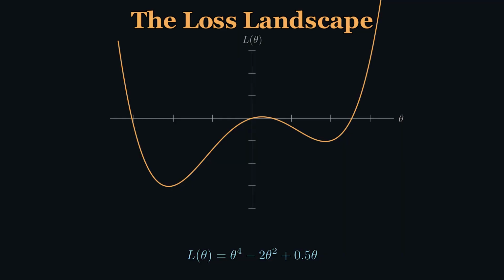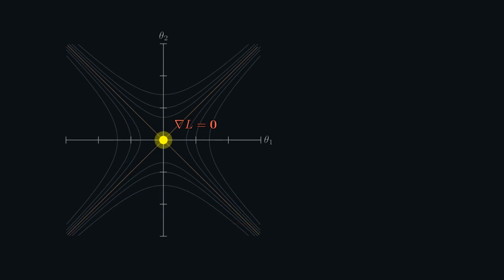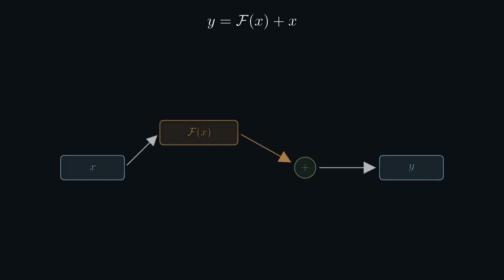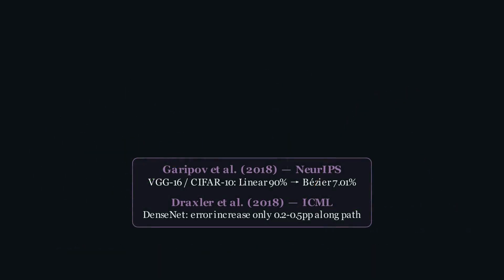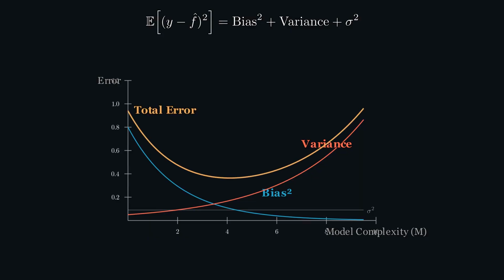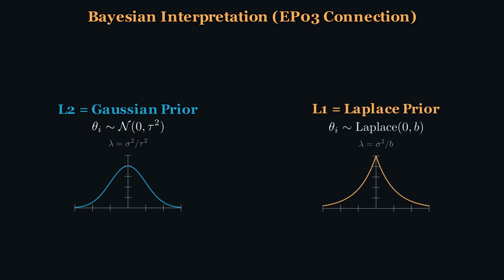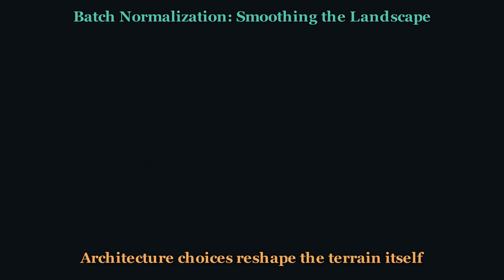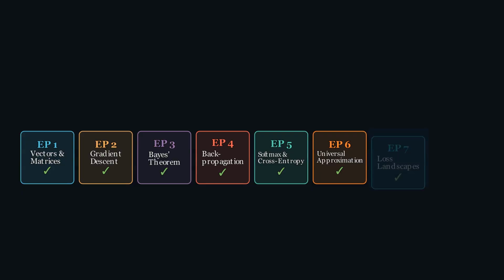Why ResNets Are Secretly Genius (Math Behind AI Ep7)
When AI trains, it navigates a vast terrain of millions of dimensions — with cliffs, valleys, and saddle points. But here's the twist: the real problem isn't getting stuck in valleys. It's something far stranger.

In Episode 7 of The Math Behind AI, we visualize the hidden landscape that every neural network trains on. You'll see why saddle points dominate in high dimensions (the probability of a true local minimum is essentially zero), how ResNet's skip connections transformed a chaotic terrain into a smooth bowl, and why two independently trained models are secretly connected by low-loss tunnels. We also explore the bias-variance tradeoff, the beautiful geometry of L1 vs L2 regularization, and how dropout trains 2ⁿ networks simultaneously.

📑 CHAPTERS
0:00 Loss Landscape Flyover — Hook
0:19 The Landscape a Loss Function Creates
1:19 Saddle Point Dominance in High Dimensions
2:55 Visualizing Loss Landscapes — How ResNet Changed the Terrain
4:33 Mode Connectivity — Hidden Tunnels Between Solutions
5:49 Overfitting — The Bias-Variance Tradeoff
7:28 L1 vs L2 Regularization — Diamond and Circle Geometry
9:05 Dropout & Batch Normalization
10:54 Recap — The Complete Picture & Episode 8 Preview